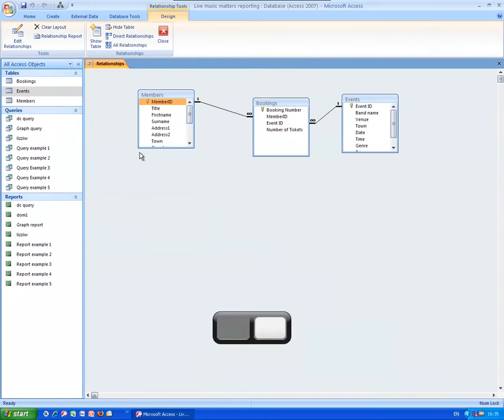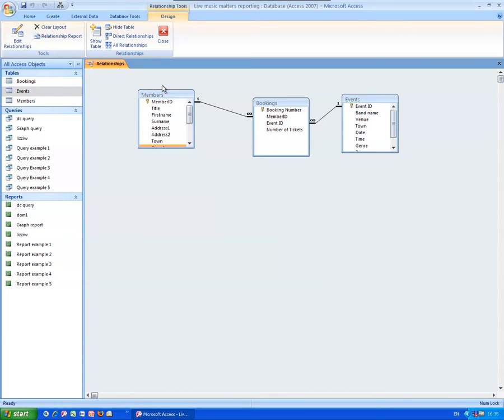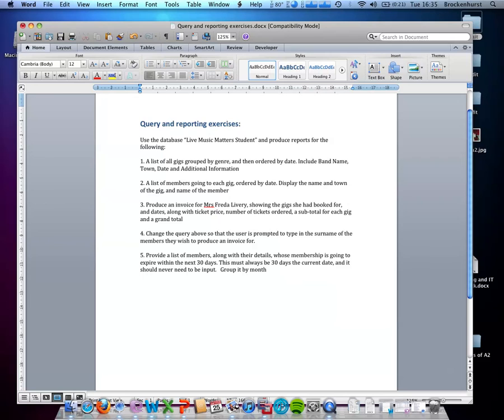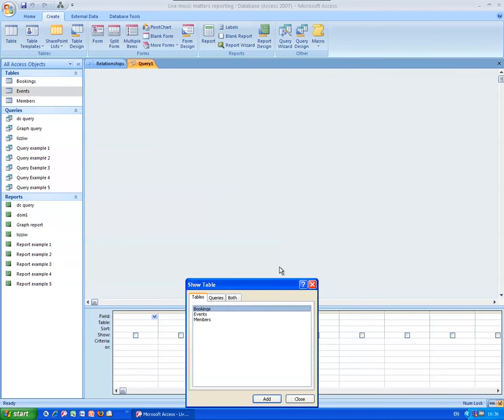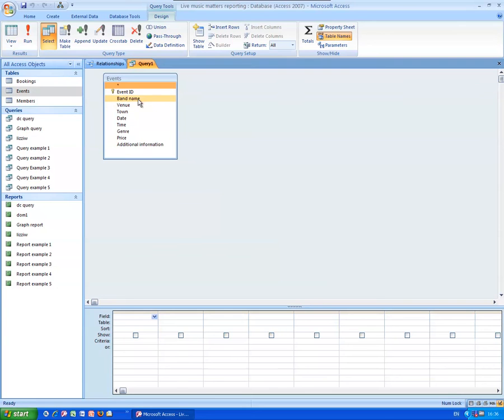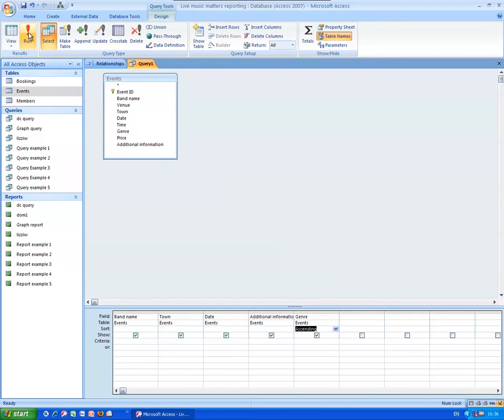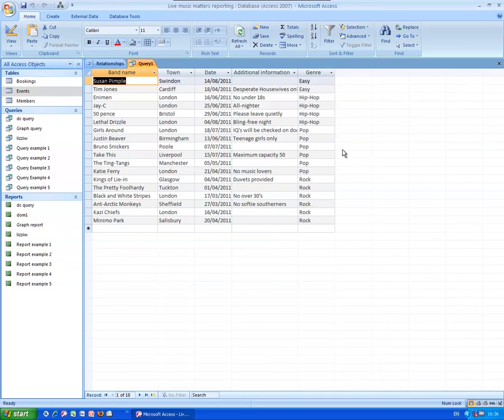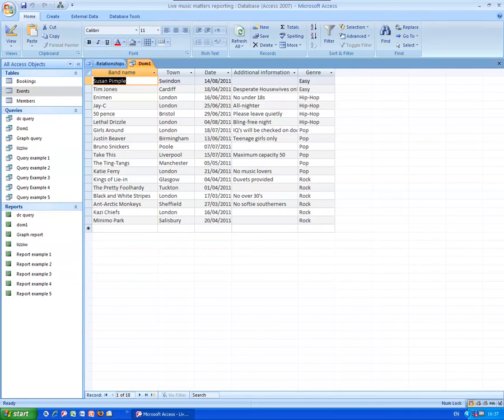25 Example 1 Query